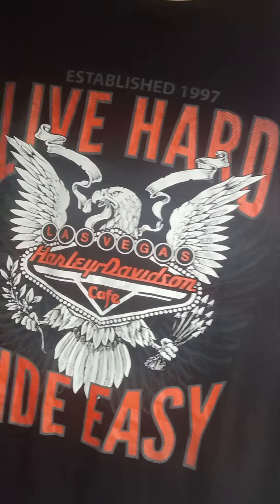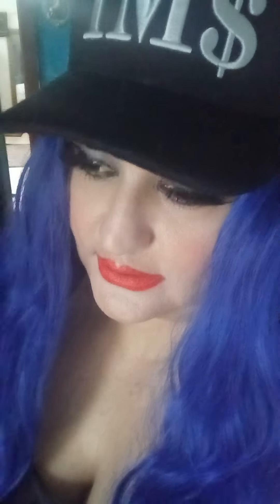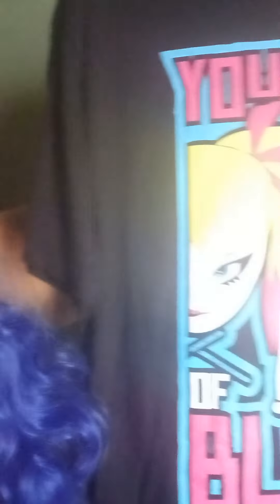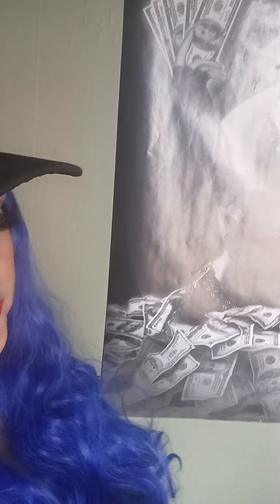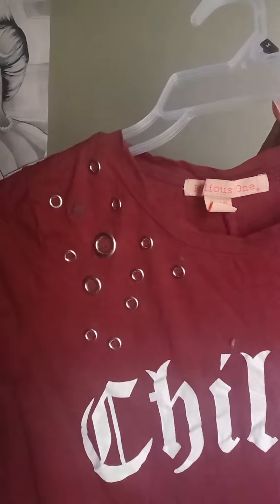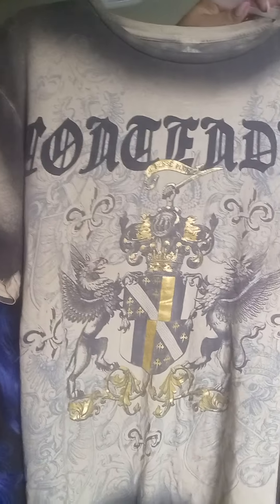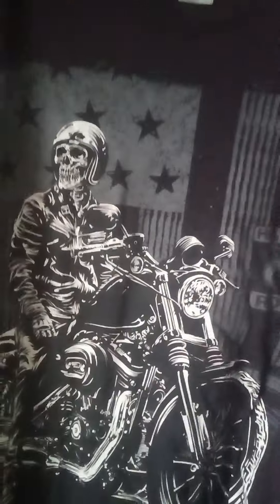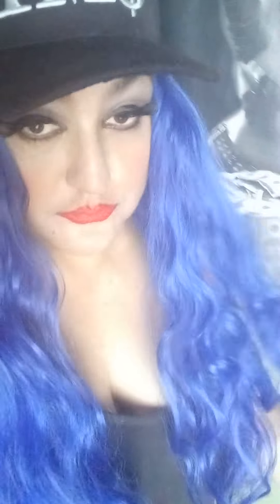MY CUTE T SHIRT COLLECTION PART TWO.